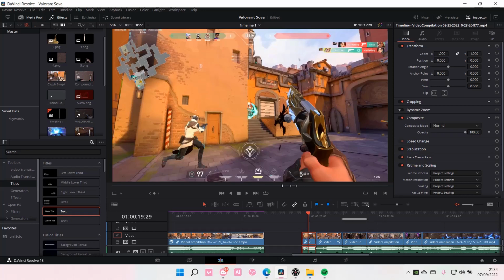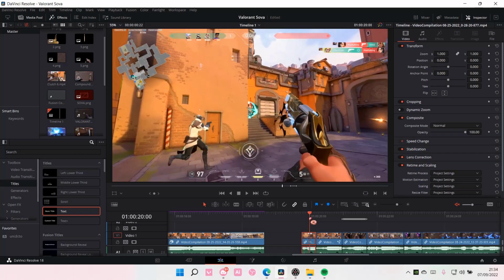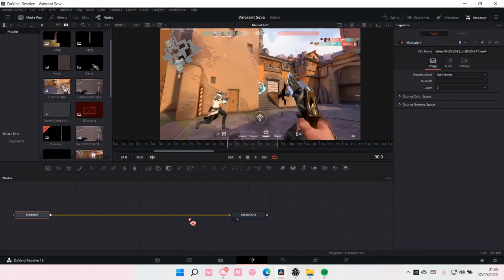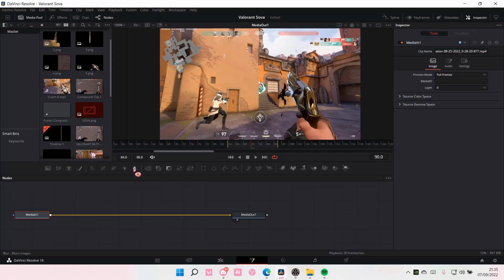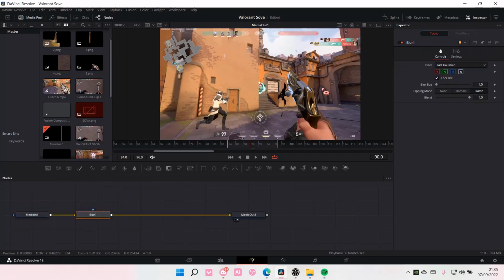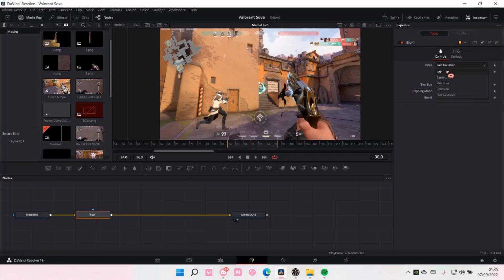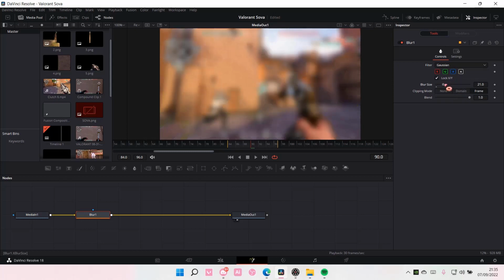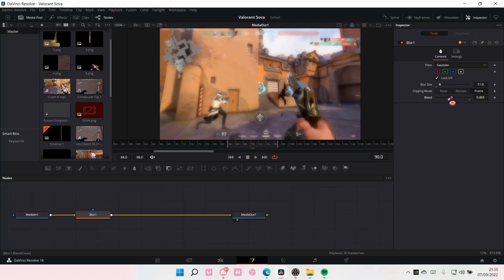How To Make Videos Blurry In DaVinci Resolve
Make videos blurry in DaVinci Resolve by watching this tutorial.